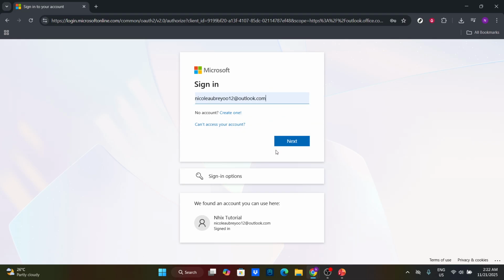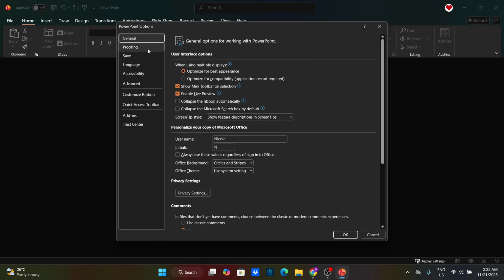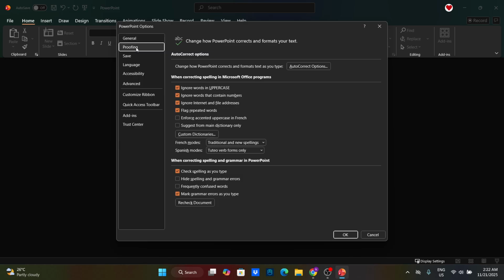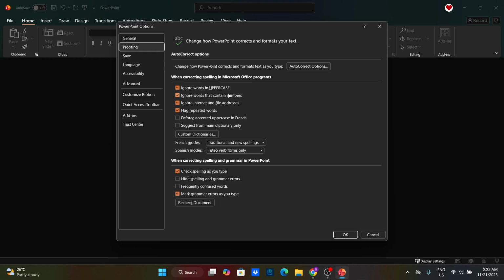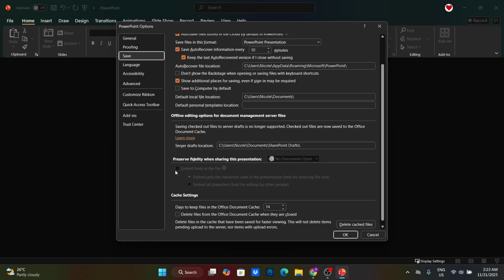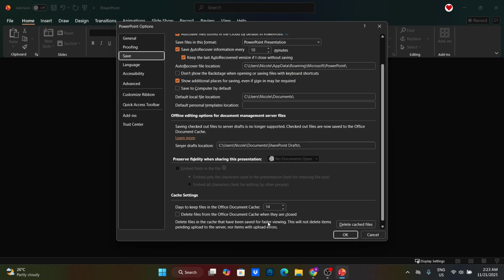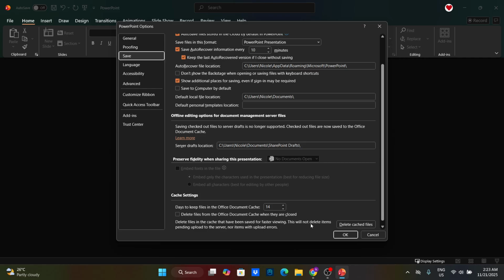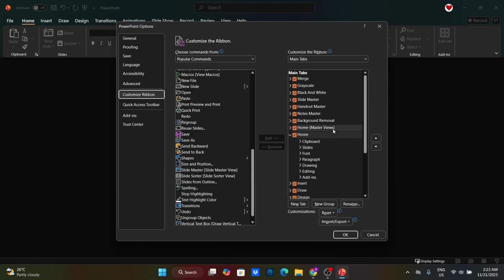How To Make Setting To Powerpoint In Microsoft 365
Stop using PowerPoint the default way! This comprehensive guide shows you how to adjust the Settings and Options in Microsoft 365 PowerPoint to enhance your design control, speed up your workflow, and improve document accessibility.

Learn to:

✅ Set default presentation preferences for all new projects.

💾 Manage Trust Center settings and Save options (like embedding fonts) for flawless file sharing.

🎨 Customize the Quick Access Toolbar with your favorite commands for lightning-fast editing.

♿ Adjust Accessibility and General settings to ensure your PPTs are compliant and easy to navigate.

Tailor PowerPoint to your exact needs and create high-quality presentations more efficiently.